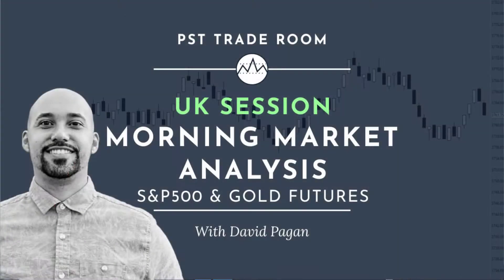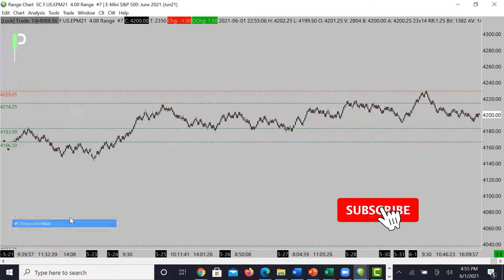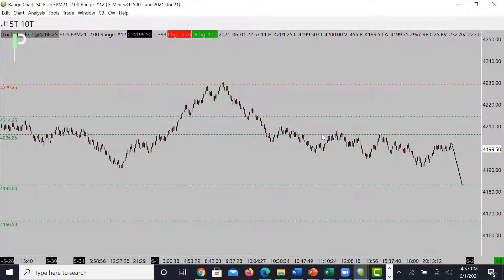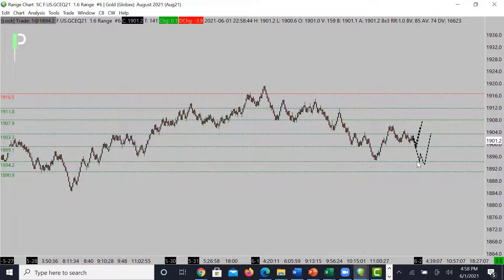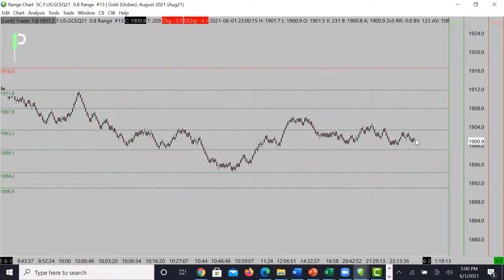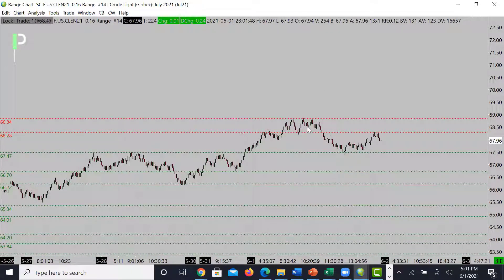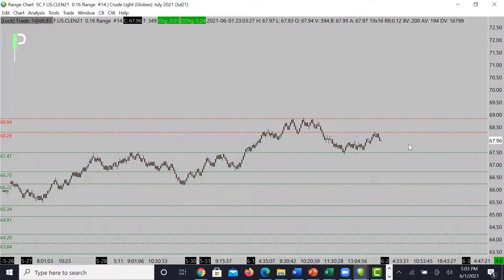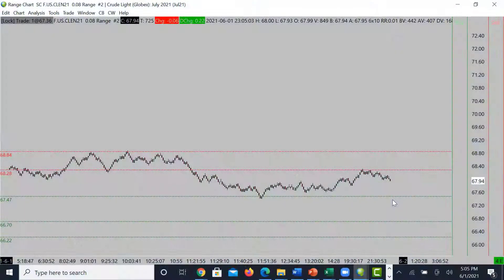Market Analysis Today | London Trading Session June 2, 2021 | S&P 500, Gold & Oil Futures | PST